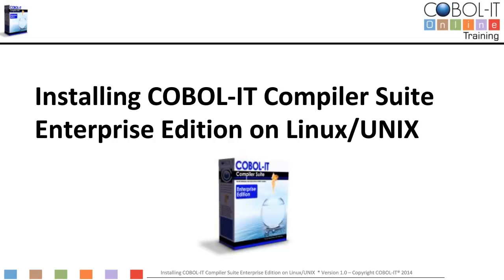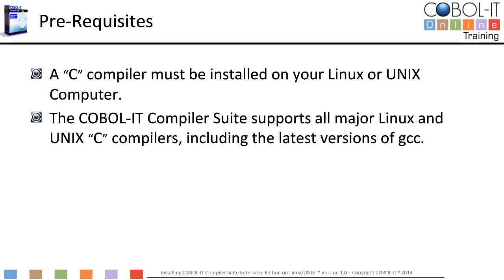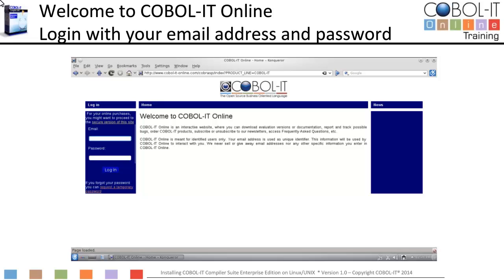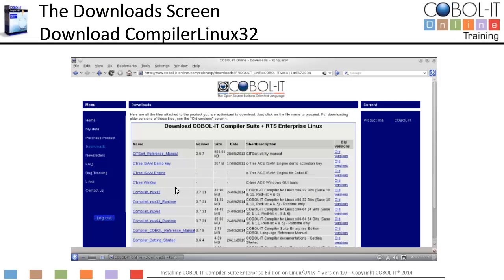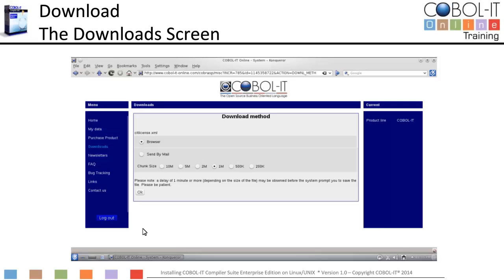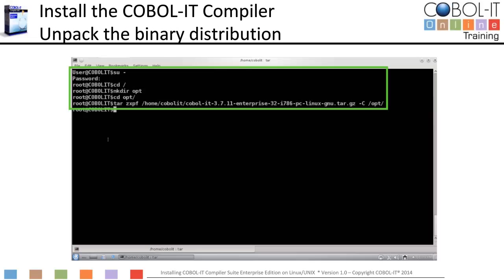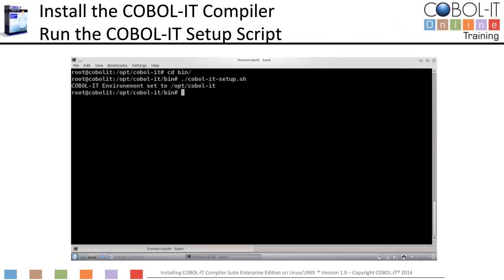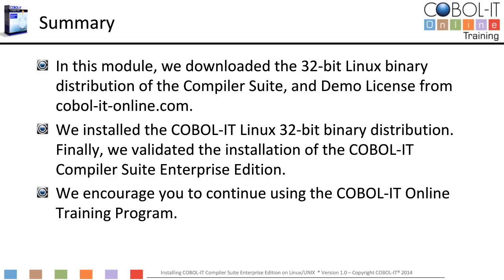Installing COBOL-IT on Linux/UNIX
In this module, we will download and install the COBOL-IT Compiler Suite Enterprise Edition on a Linux platform. After these exercises, you will be ready to begin using your new Compiler on a Linux platform.